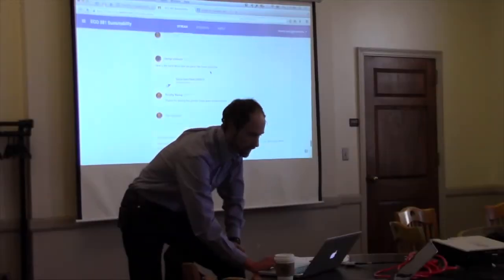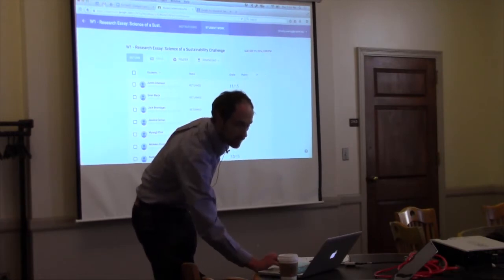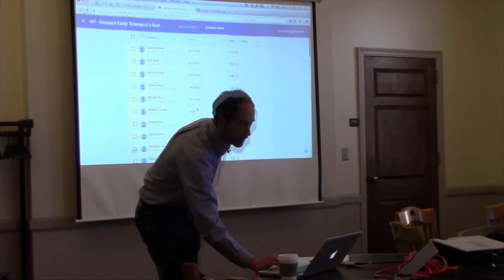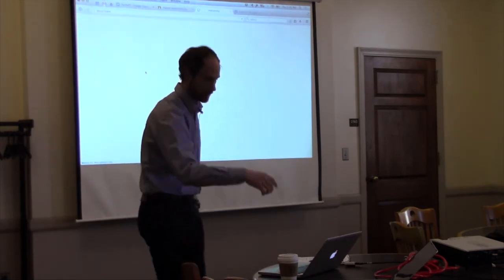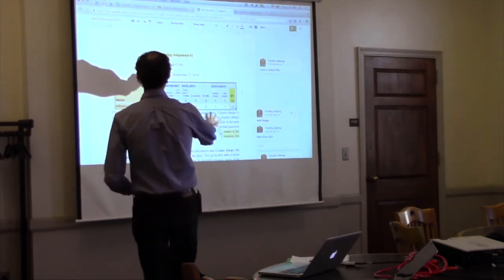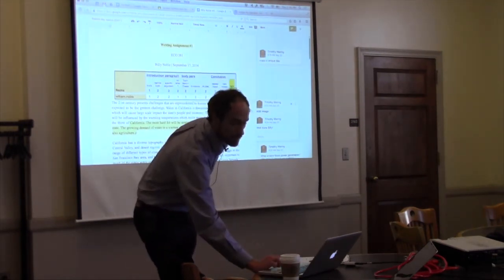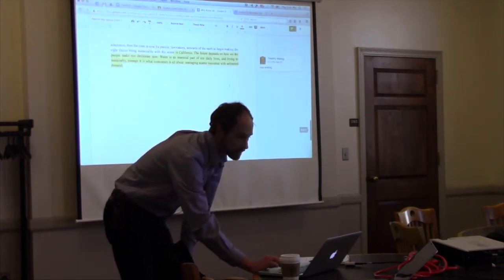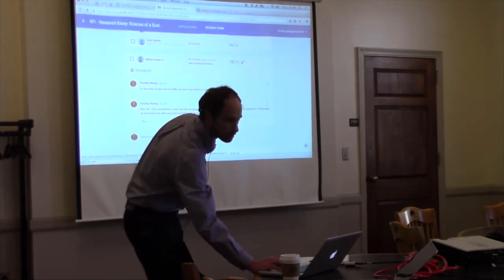Google Classroom: Assignments